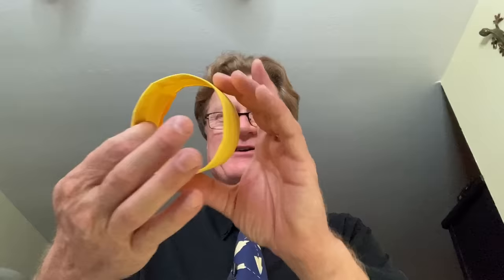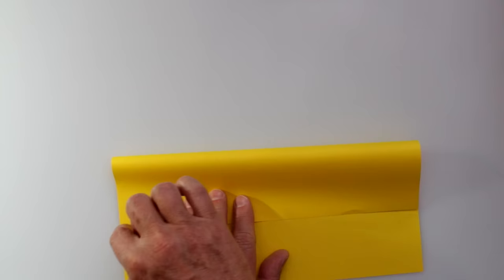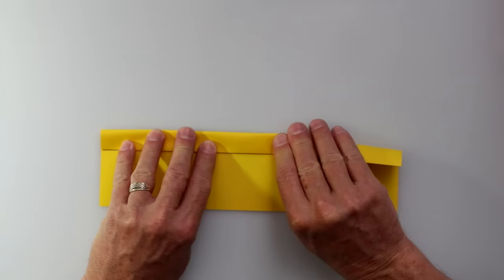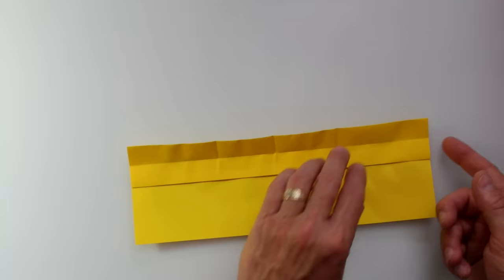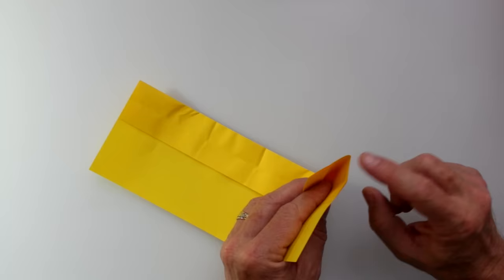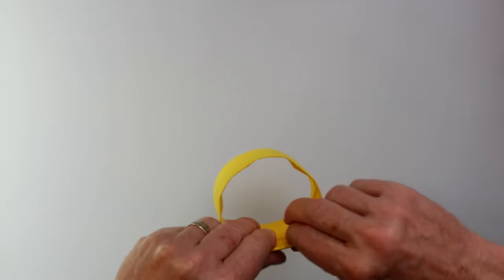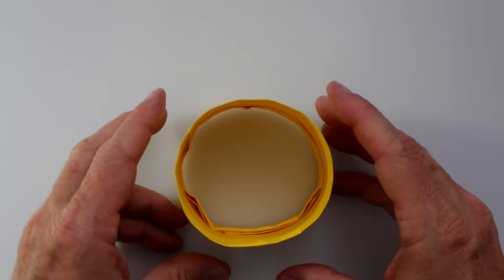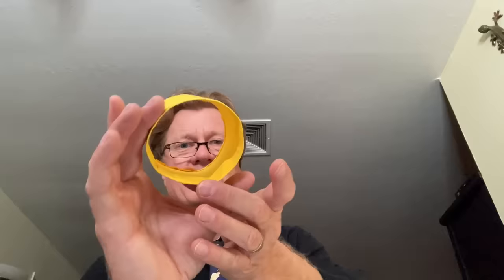How to Fold the 'Tube' Paper Airplane | WIRED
John Collins, also known as 'The Paper Airplane Guy,' teaches us how to fold and fly our very own "Tube" paper airplane. The Tube doesn't look like much, but it can certainly fly! You throw the Tube very much like you throw a football, letting the ring spin off of your fingertips. That rotation helps create lift, and lets the airplane do its thing.